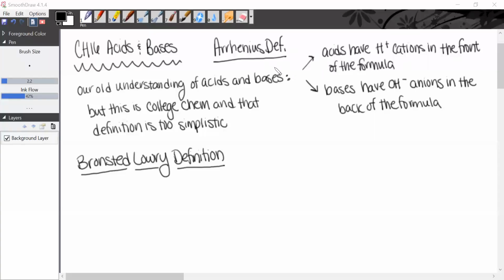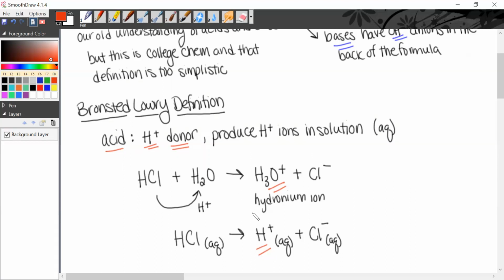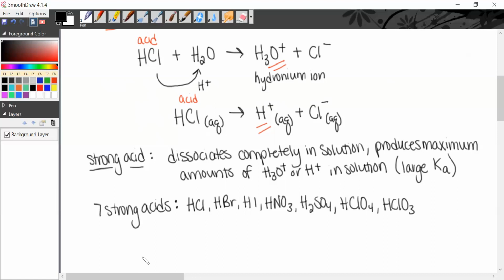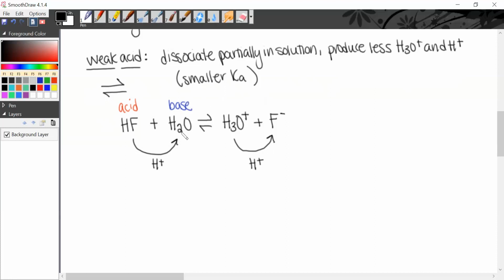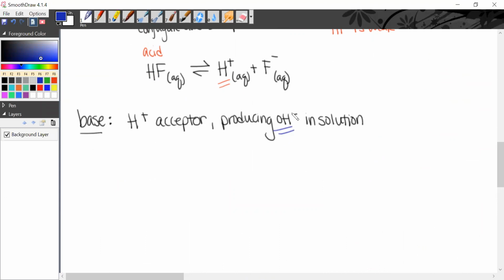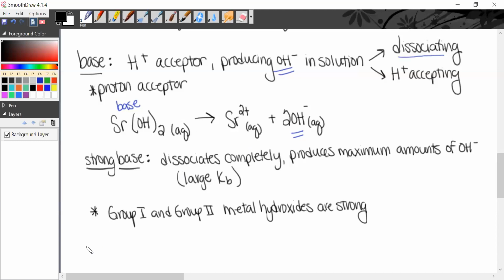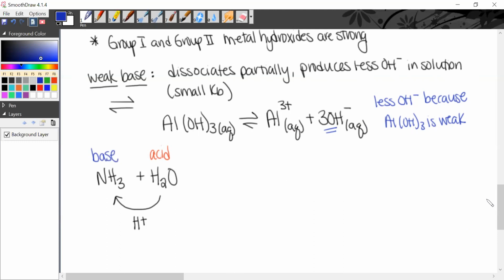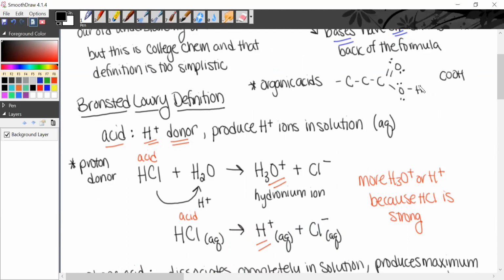Intro to Acids and Bases (class notes)